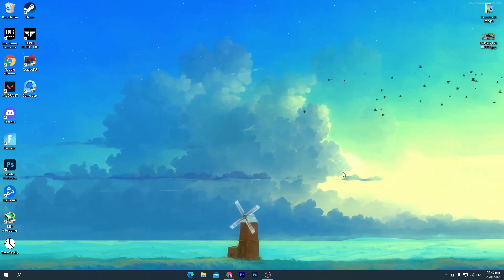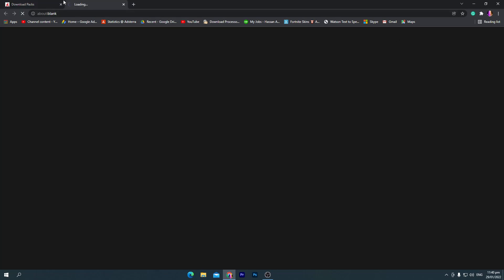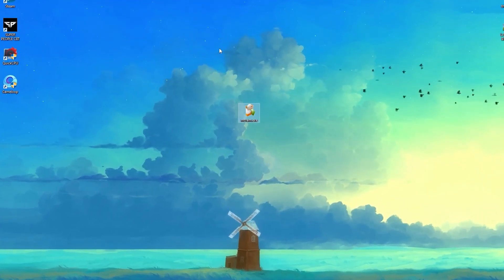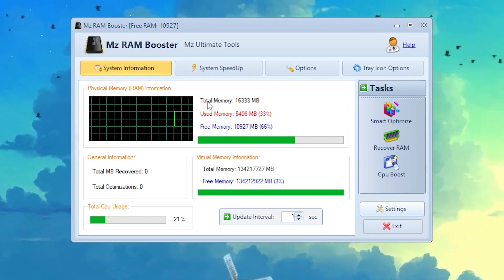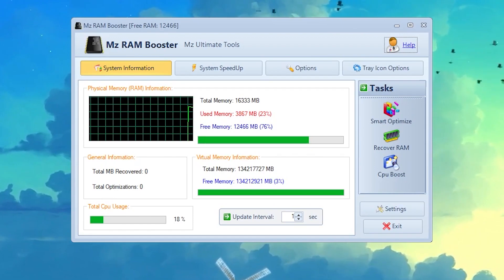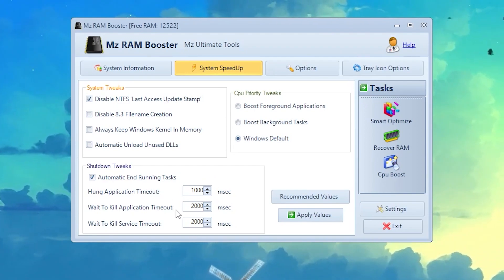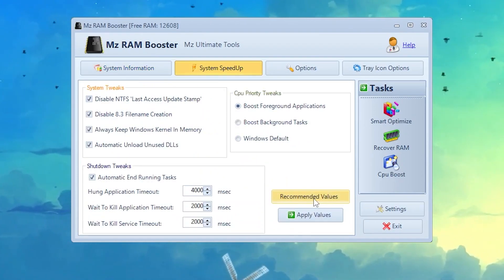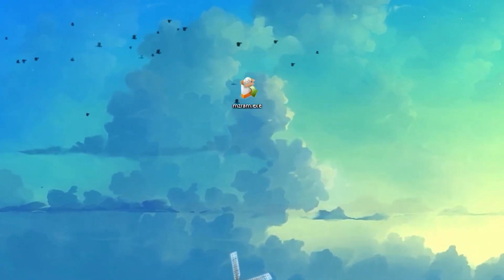How To Optimize ANY LAPTOP For Gaming (BOOST FPS & INCREASE PERFORMANCE)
Title: How To BOOST Your LAPTOP FPS & Performance For Gaming (2022)